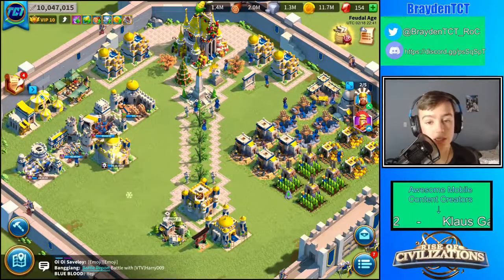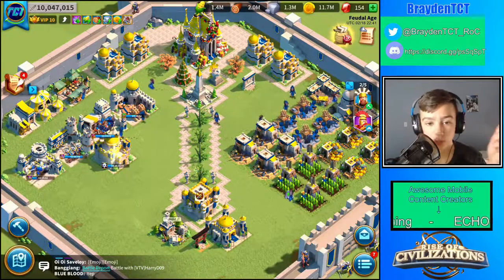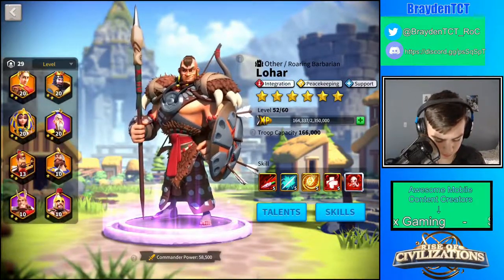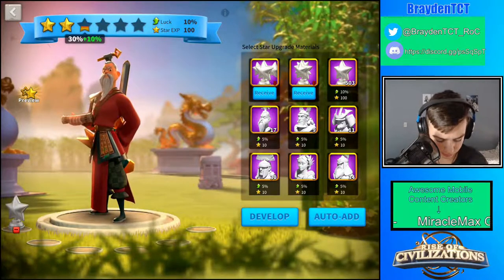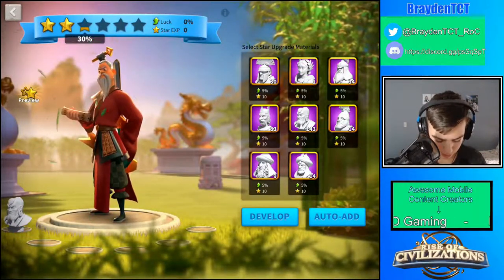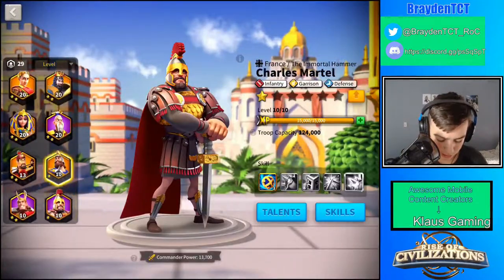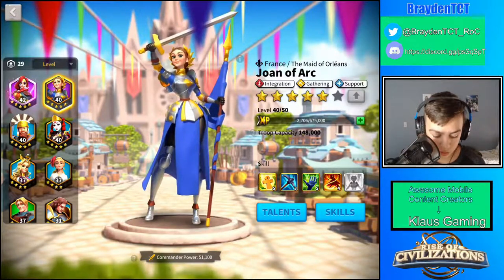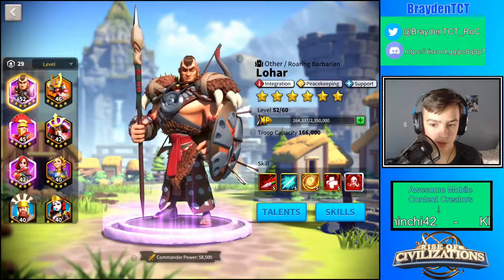DON'T STAR UP COMMANDERS WITH SCULPTURES! | Rise of Kingdoms